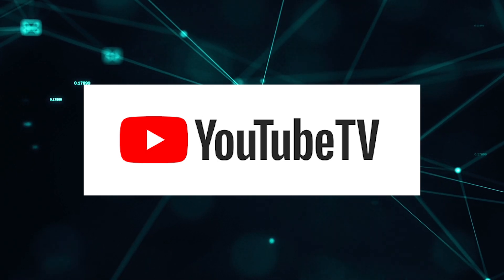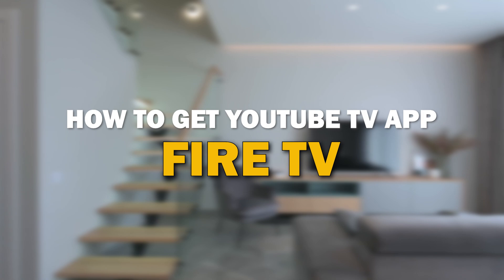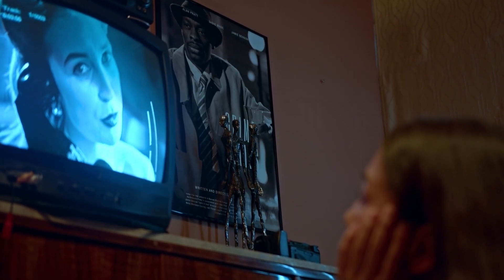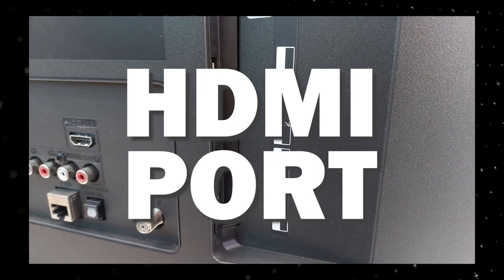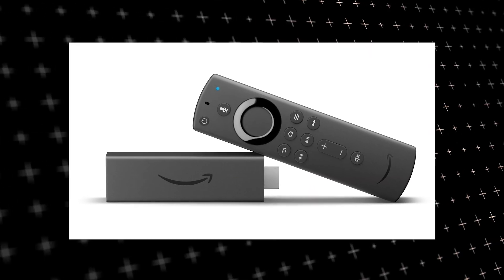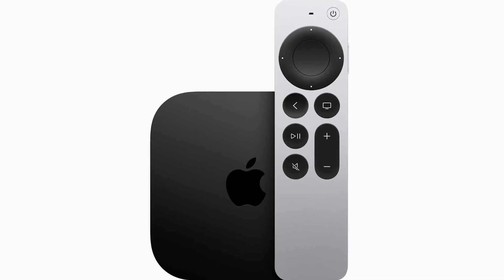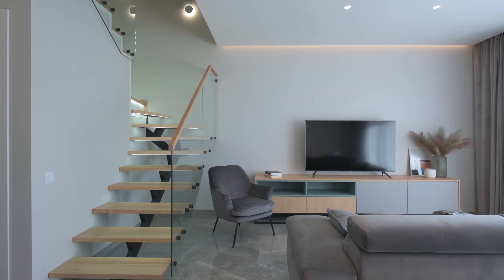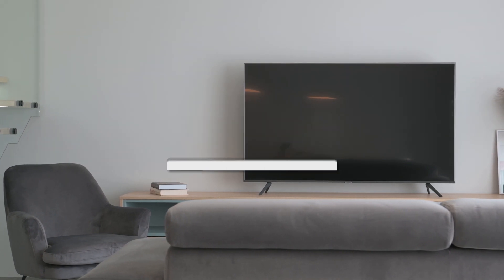How to Get YouTube TV App on a Fire TV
In this video, we show you how to get the YouTube TV App on any Fire TV.

Buy one of these to add the YouTube TV App to your TV: